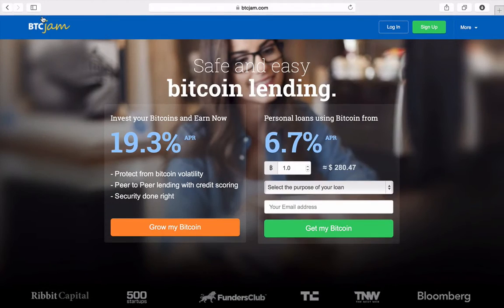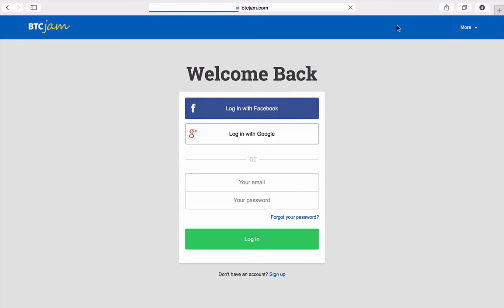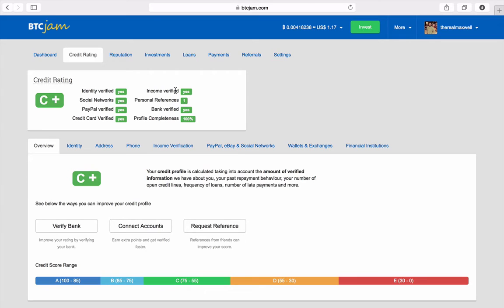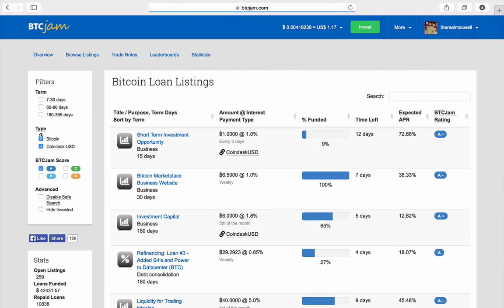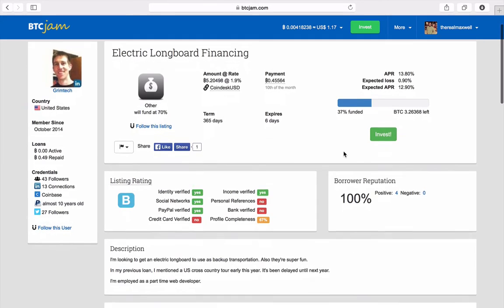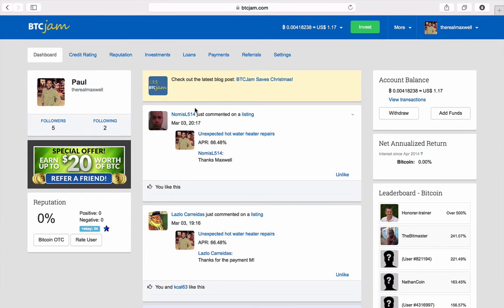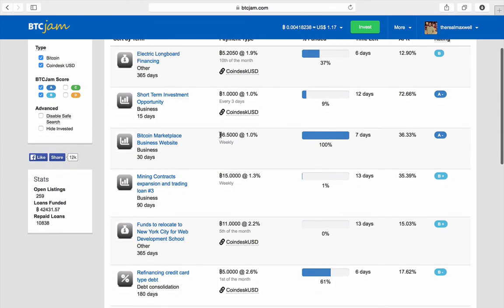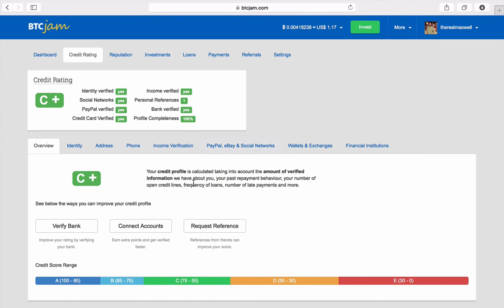Bitcon Lending | BTCJam | BANKS ARE GOING TO HATE THIS!!!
Loan or Lend BitCoins! This will piss the banks off!!